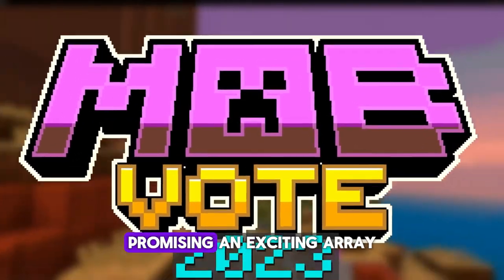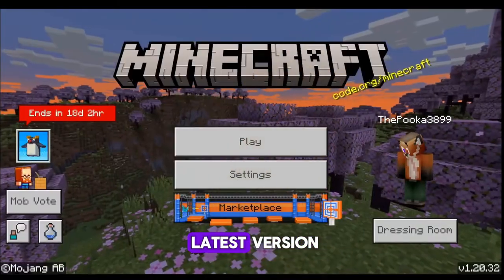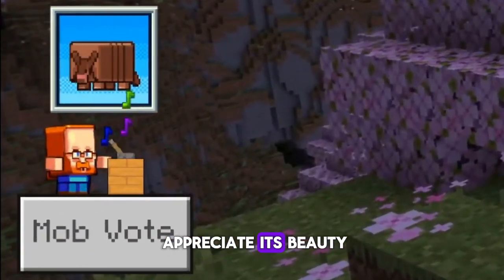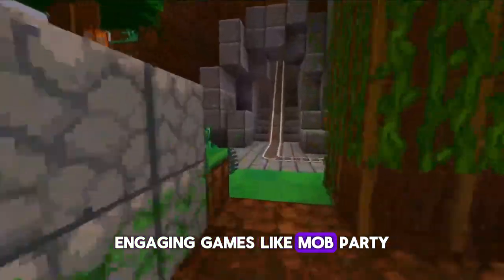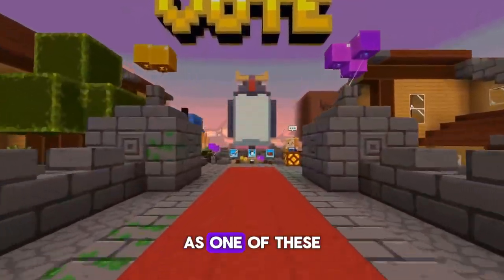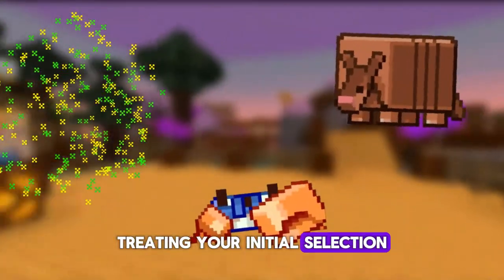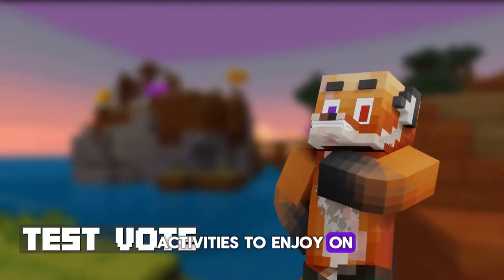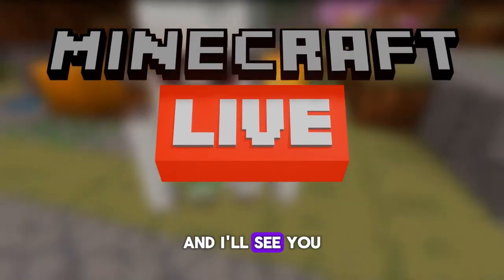Minecraft 2023: Crab Campaign Trail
Join us on the campaign trail in Minecraft 2023 as we embark on a thrilling adventure to support the Crab Party's bid for leadership. Explore new biomes, meet interesting NPCs, and tackle challenging quests to gather support for the crab cause. With stunning graphics and engaging gameplay, this campaign trail experience promises to be an unforgettable journey for Minecraft enthusiasts.